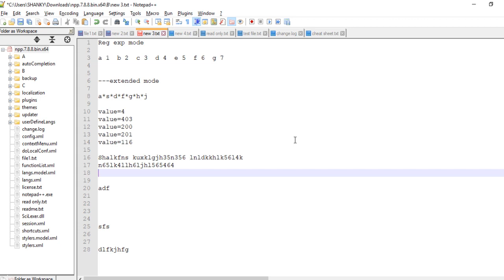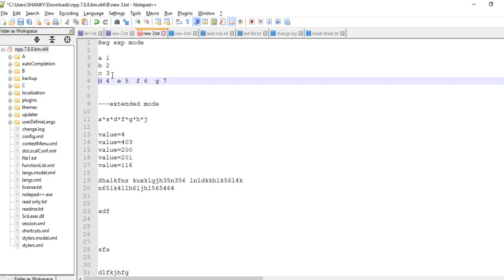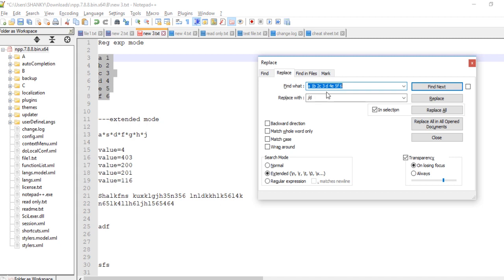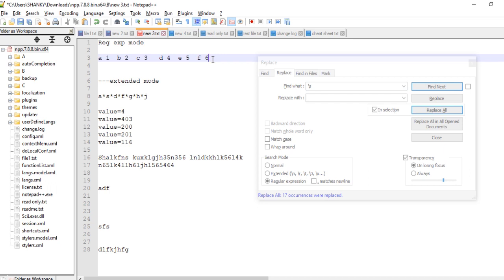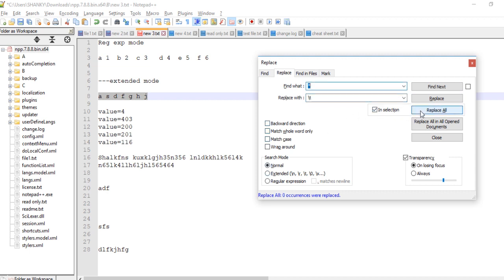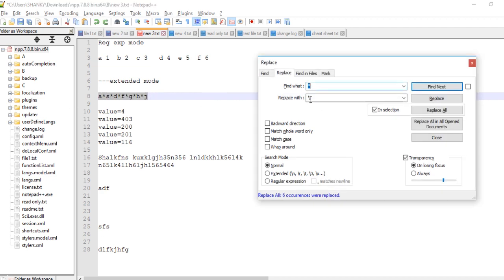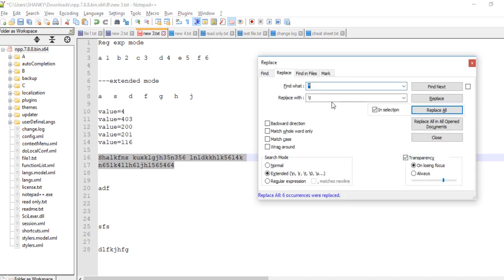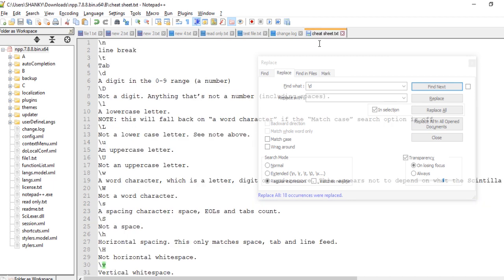Notepad++ | Advance search and replace | extended mode | regular exp mode | ease your workload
In this tutorial, I will share with you some of more cools ideas that I have gathered while working in notepad ++
We shall exercise the extended and regular expression search and replace mode that can help you to work with notepad ++
Please share if you have any cool ideas for notepad++
Here is the cheat sheet

\n
line break
\t
Tab
\d
A digit in the 0-9 range (a number)
\D
Not a digit. Anything that’s not a number (including spaces).
\l
A lowercase letter.
NOTE: this will fall back on “a word character” if the “Match case” search option is off.
\L
Not a lower case letter. See note above.
\u
An uppercase letter.
\U
Not an uppercase letter.
\w
A word character, which is a letter, digit or underscore. This appears not to depend on what the Scintilla component considers as word characters. Same as [[:word:]].
\W
Not a word character.
\s
A spacing character: space, EOLs and tabs count.
\S
Not a space.
\h
Horizontal spacing. This only matches space, tab and line feed.
\H
Not horizontal whitespace.
\v
Vertical whitespace.
\V
Not vertical whitespace
Only applies to character at the end of a line. (ex. ‘!$’ would replace all explamation points at the end of a line.)
Online applies to character at the beginning of a line (ex. ‘^angled bracket ’ would replace any ‘angled bracket’ at the beginning of a line.)